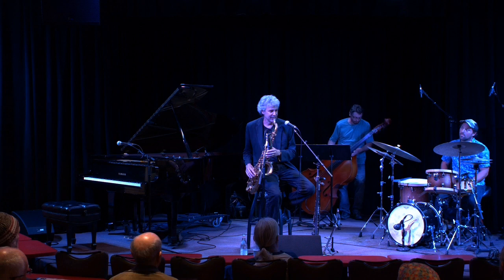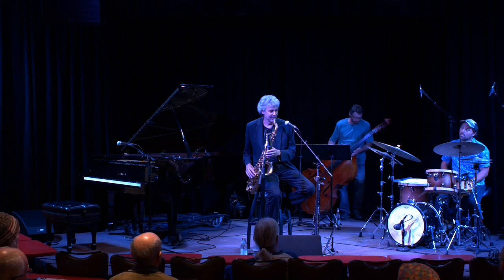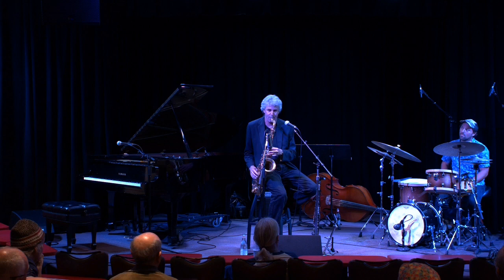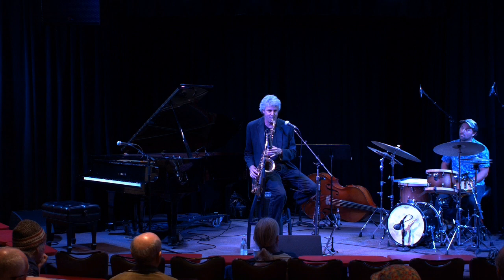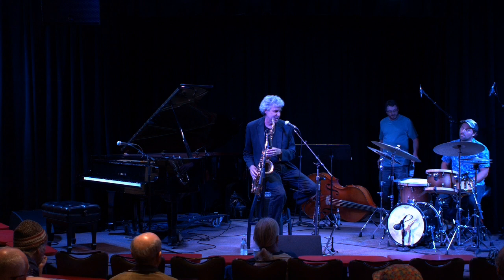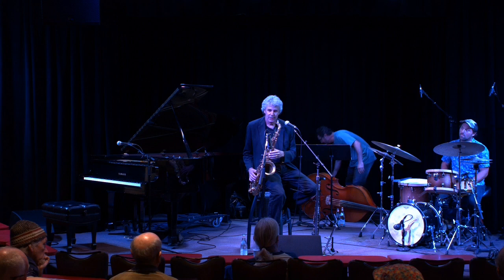Gary Meek Master Class - Developing speed